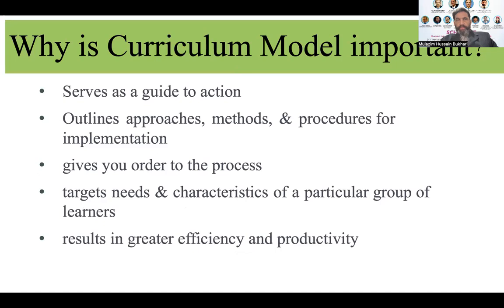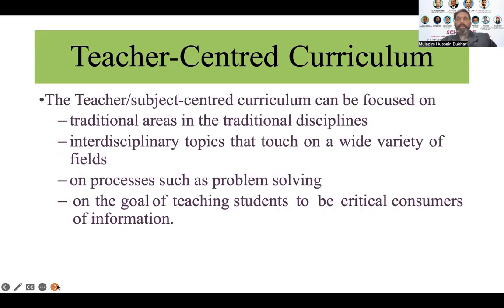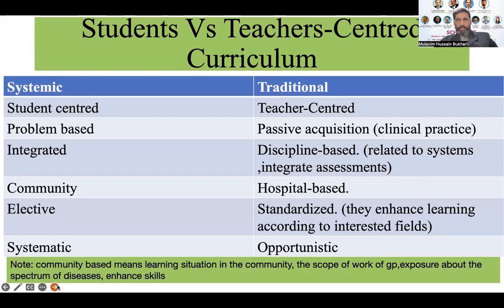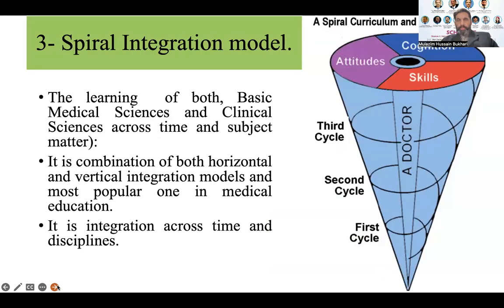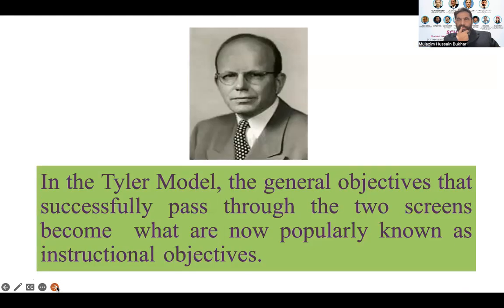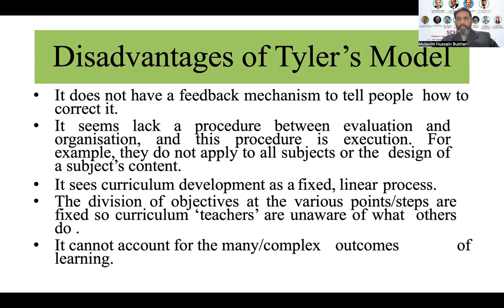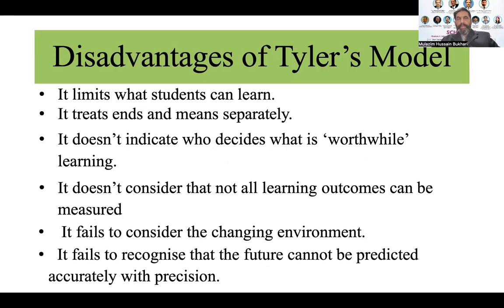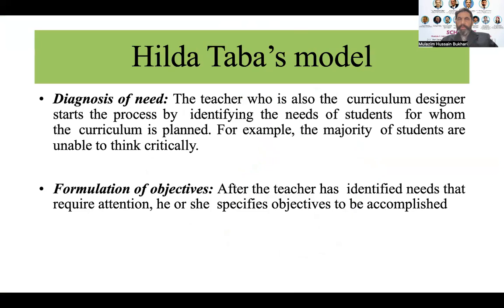Curriculum Development ModelsPart I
A Good  Curriculum Changes The Face and Fate of the Nation